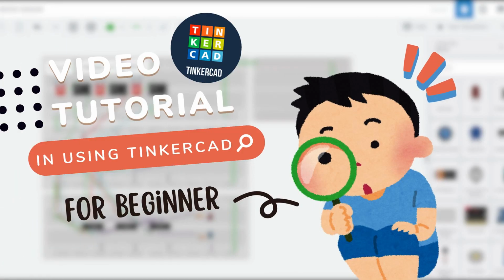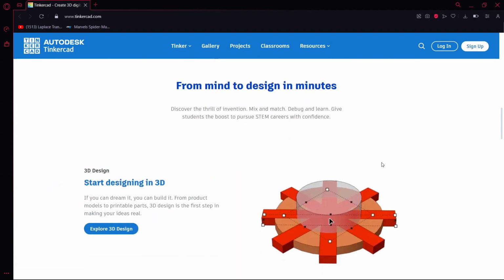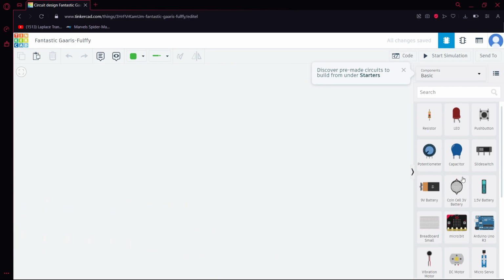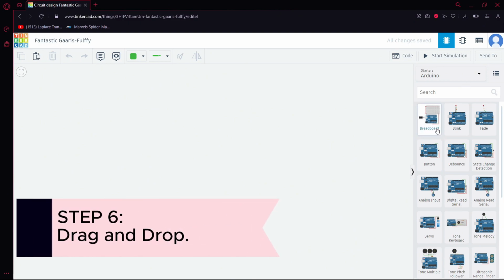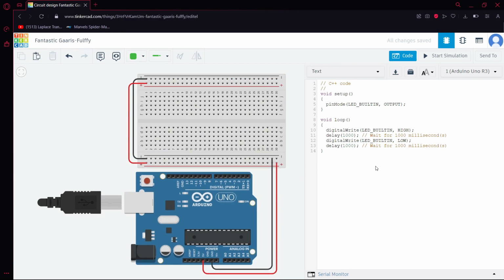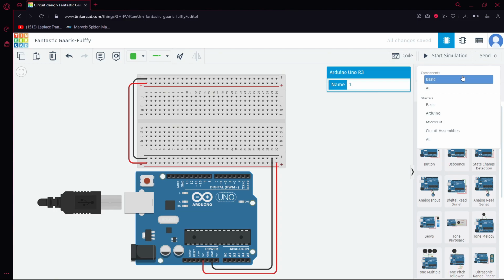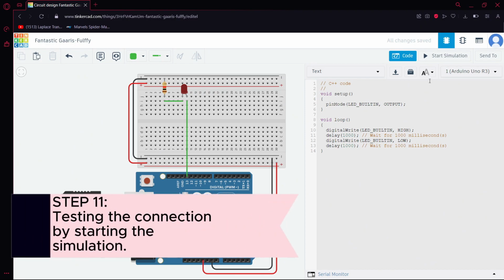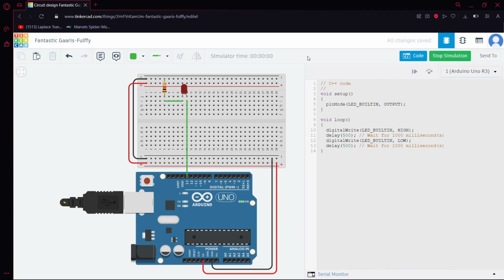TINKERCAD ARDUINO SIMULATOR TUTORIAL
Video Presentation of a tutorial on how to use the TinkerCad Arduino Simulator.

BSCOE 3-3 - MICROPROCESSORS
Engr. Julius S. Cansino

Group 6:
Angeles, Lee Anne Y.
Baturiano, Joseph Z.
Cadimas, Crystal Jane
Esmeralda, Uriel J.
Redila, Mark Anthony T.